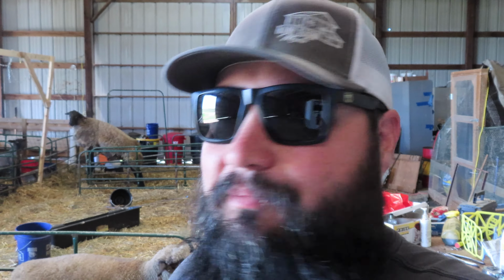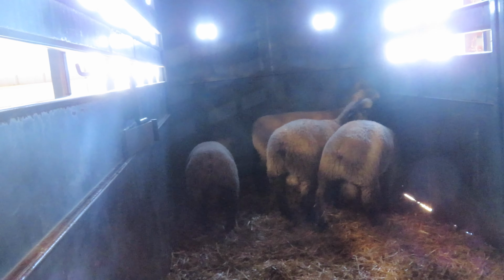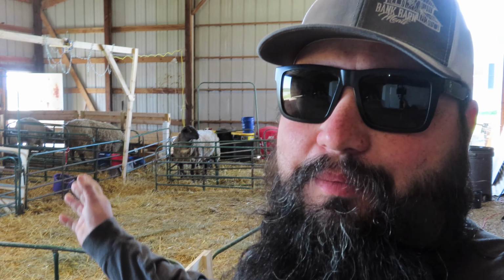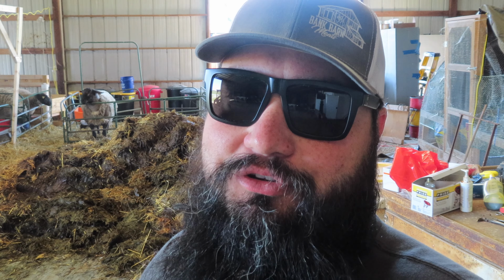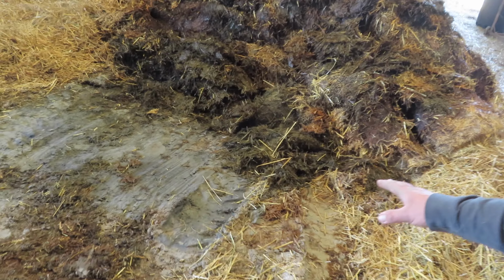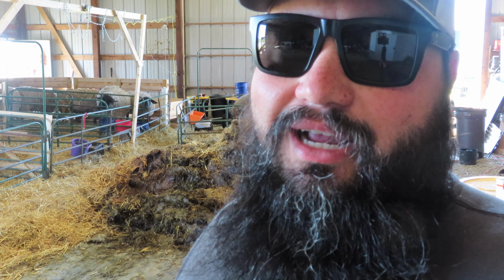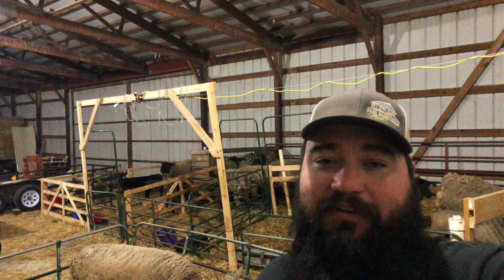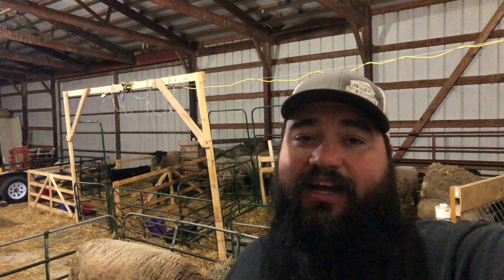Cleaning Lamb Pens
It’s time to clean some pens! We need to clean and reconfigure some of the lamb pens to be ready for weaning.

Follow along with our farms journey at